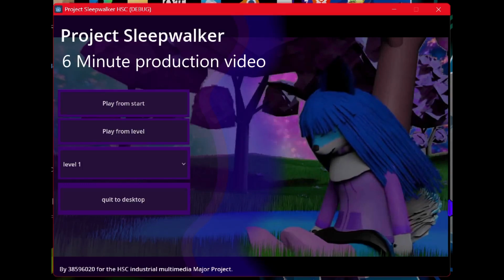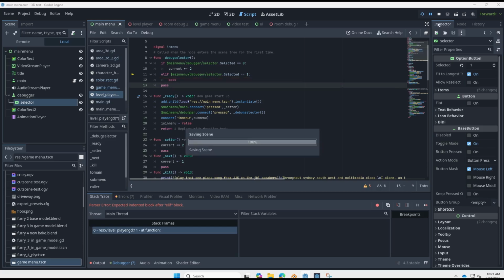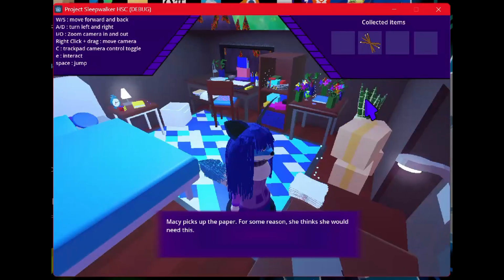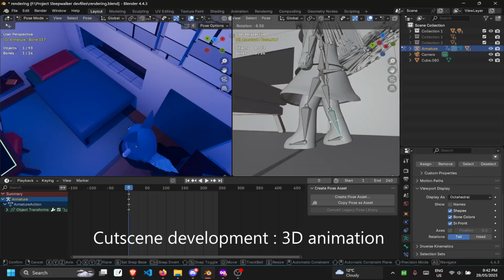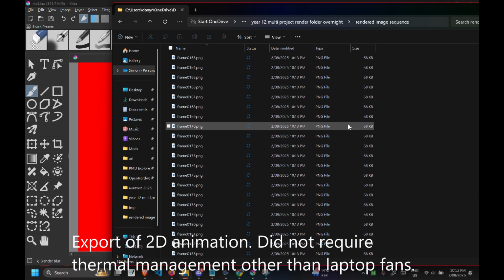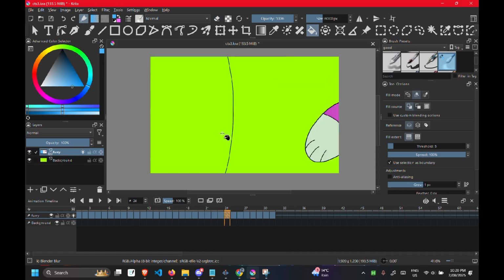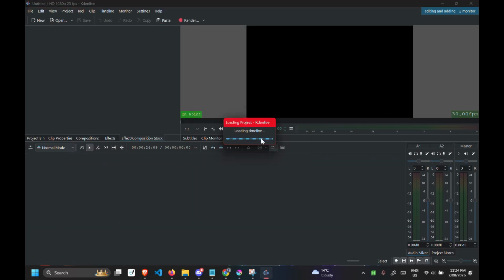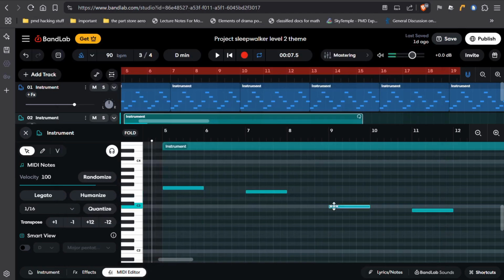Project Sleepwalker HSC industrial multimedia major work 6 minute record of production video.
6 minute video to go with the record of production. All music, graphics, scripting and story created by me. From a school in the inner west Sydney.